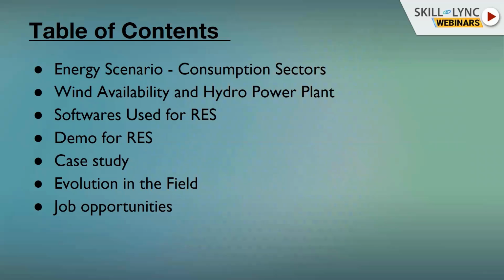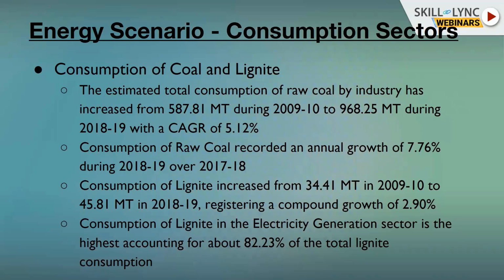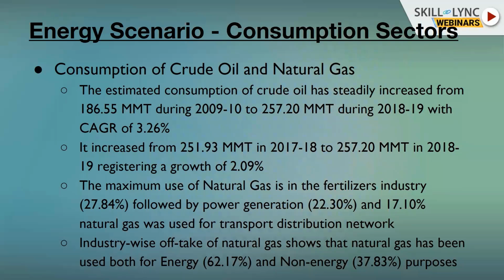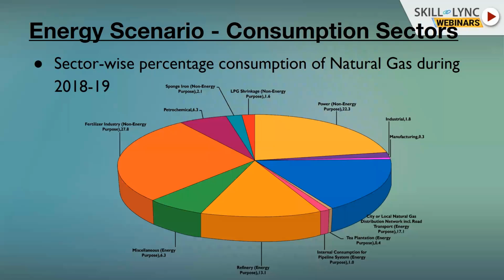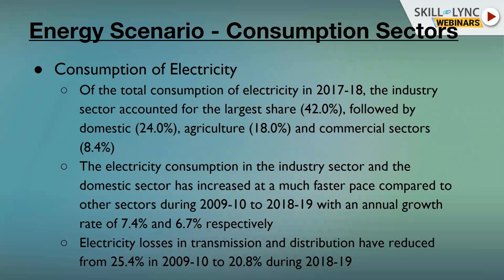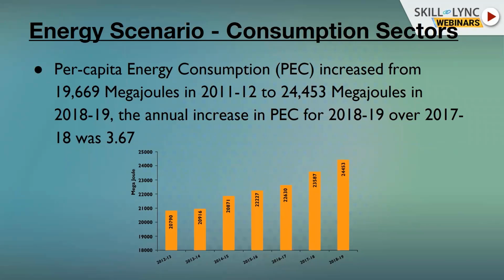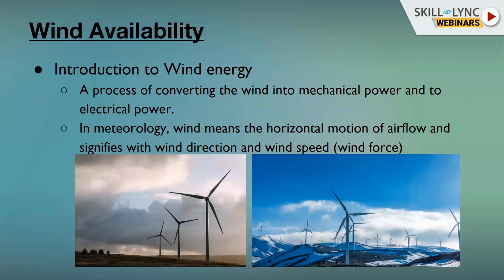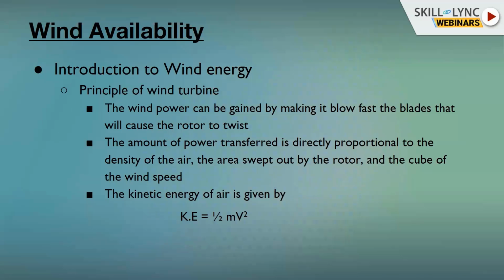Power Electronics For Renewable Energy Systems (Part - 1) | Electrical Workshop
This is a Certified Workshop!

In this workshop, we will talk about “Power Electronics For Renewable Energy Systems”. Our instructor gave us a brief introduction about renewable energy, energy scenarios - consumption sectors, wind availability & hydropower plant, software used in RES, evolution in the field etc. We also discuss the various career paths and job opportunities.

1. Skill-Lync is an e-learning platform for Engineering students with 1000+ positive reviews on Google.
2. Learn industry-oriented technical skills.
3. Work on 15+ Industry oriented projects. Create a strong profile that will help you get recruited.
4. Have a look at the profile of a student of ours
5. Attend live video conferencing support sessions every week.
6. Interact with industry experts and Skill-Lync support team 24/7 to get your doubts clarified
7. Get recruited with help from our placement assistance team.